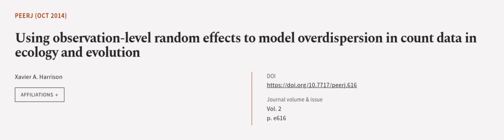Using observation-level random effects to model overdispersion in count data in ecolo... | RTCL.TV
### Keywords ###

### Article Attribution ###
Title: Using observation-level random effects to model overdispersion in count data in ecology and evolution
Authors: Xavier A. Harrison
Publisher: PeerJ Inc.

### Video Timestamps ###
0:00:00 - Summary
0:01:14 - Title
0:01:18 - Outro
0:01:22 - End